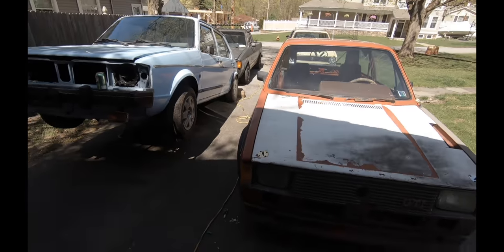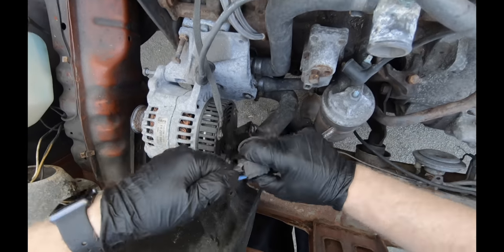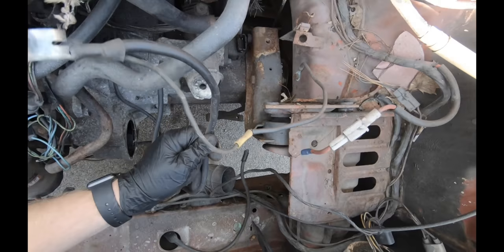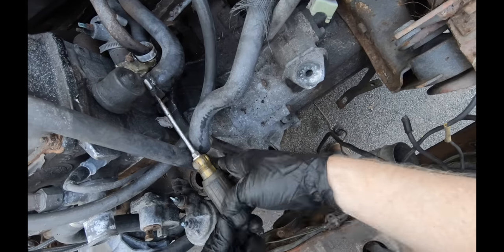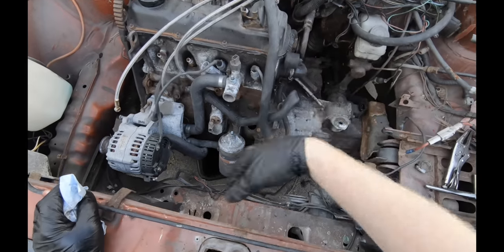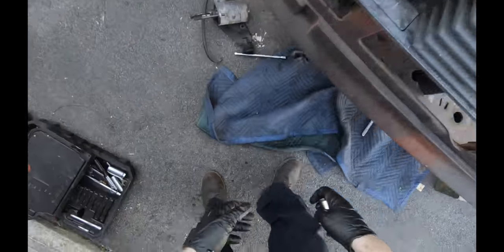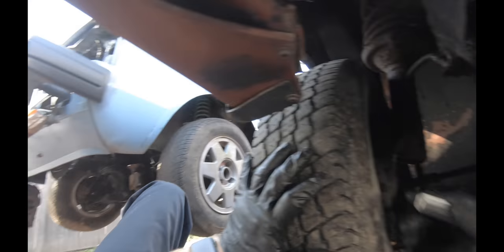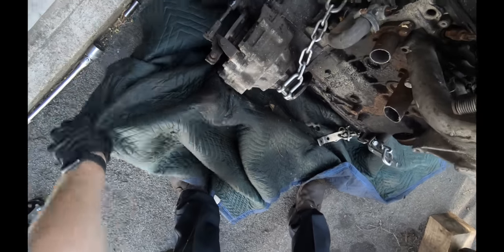#17 mk1 vw engine removal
sorry about the black border around the video, like i said just picked up a new gopro so still figuring some of the settings out. but anyhoo, we're about done with the beginners videos, i still need to film another 1 or 2 parts to completely wrap that all up. sorry in advance if the next few posts and "episode" numbers jump back and forth out of order but i wanted to get this filmed and posted before talking about the last few beginner friendly topics, this not really being one of them as most mk1 newbies don't exactly dive right into engine swaps. hope this helps.